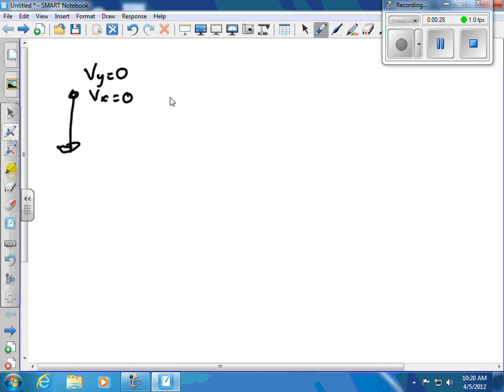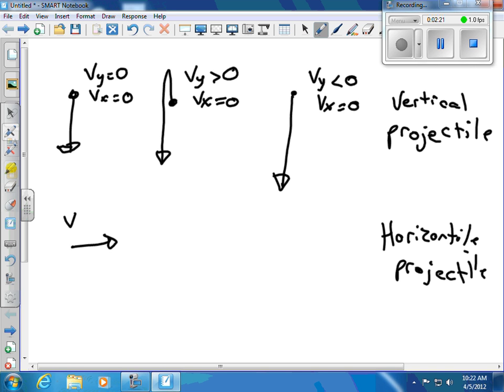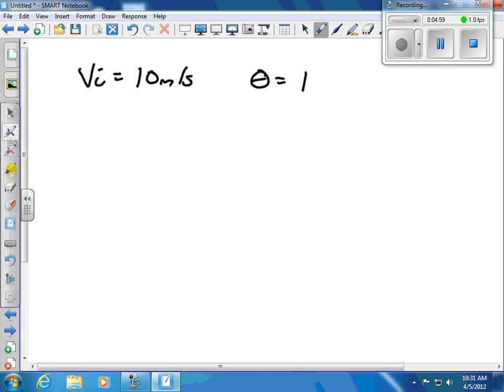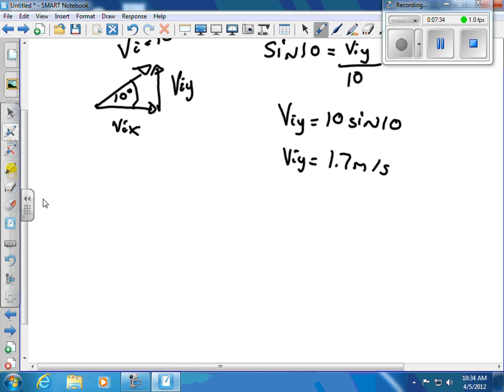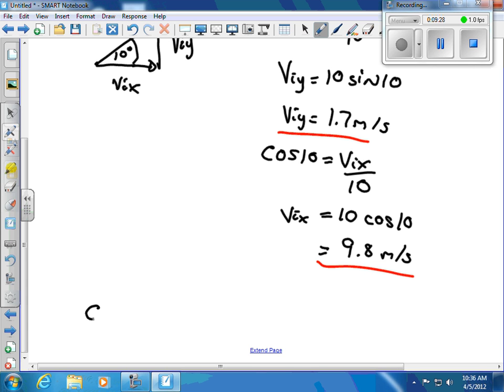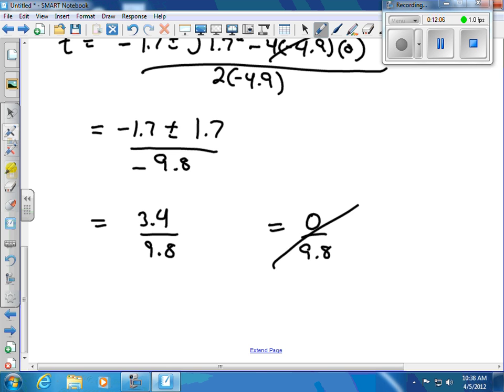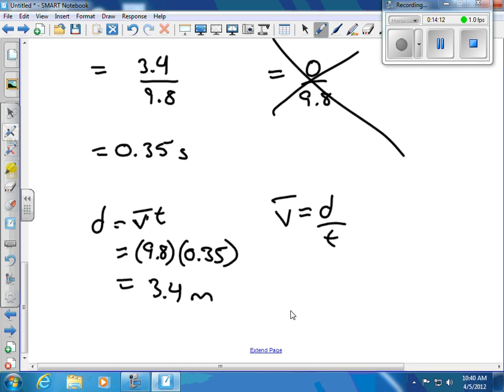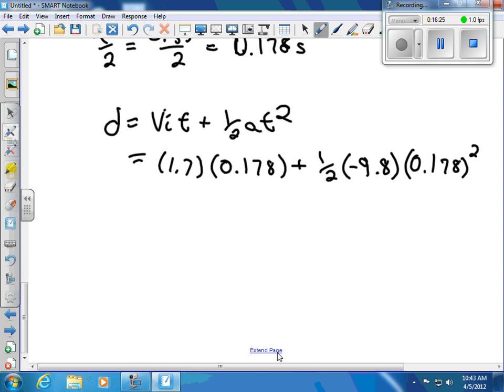Projectile Motion Level to Ground.wmv